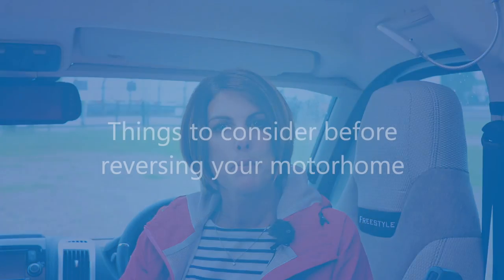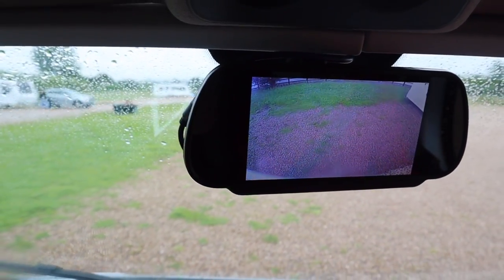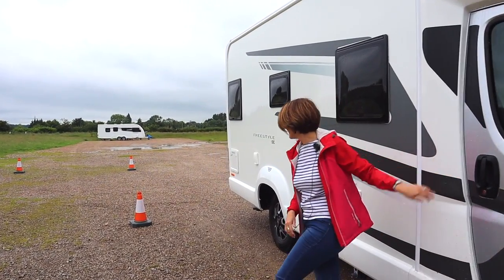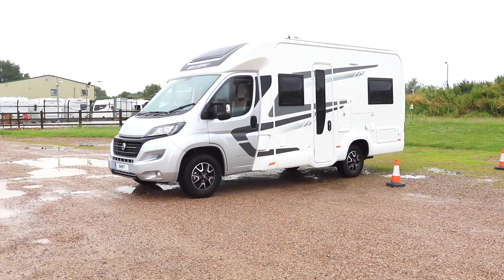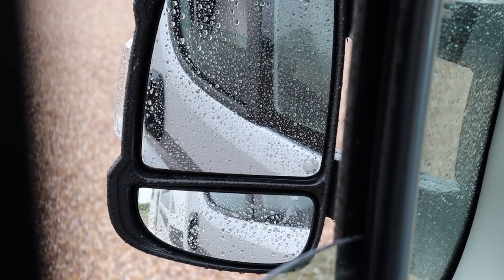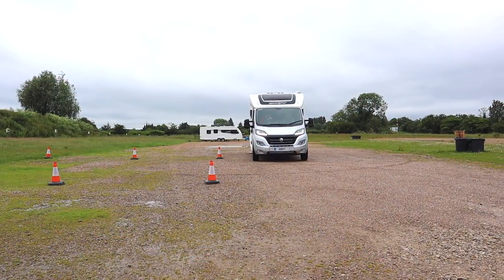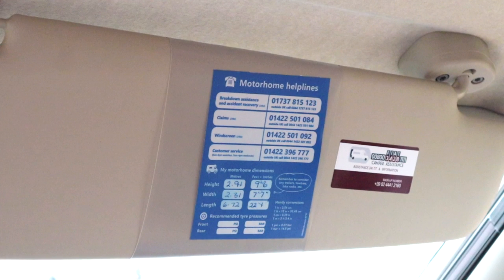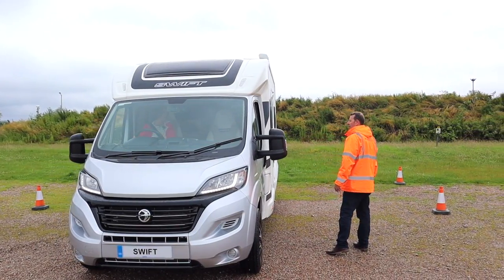How to reverse your motorhome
In this video we bring you some top tips on how to reverse your motorhome like a pro with an instructor from Towing Solutions .
Thanks to Lowdhams for their help in the making of this video.